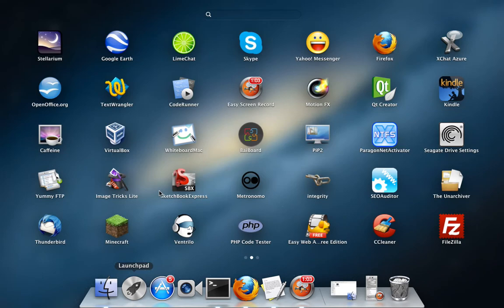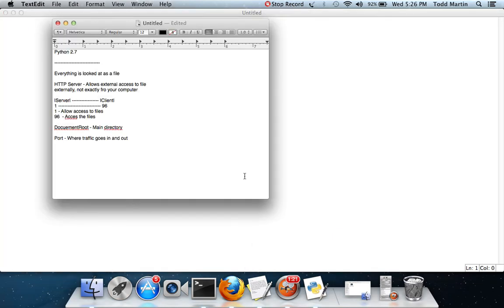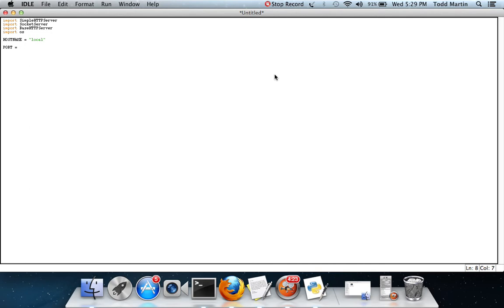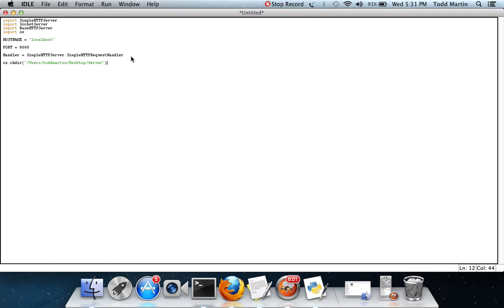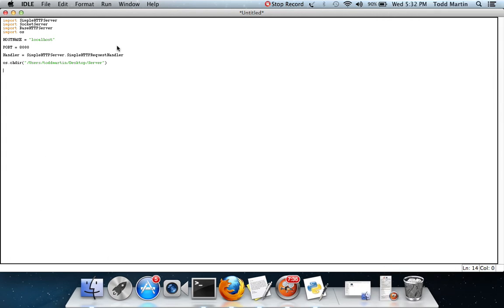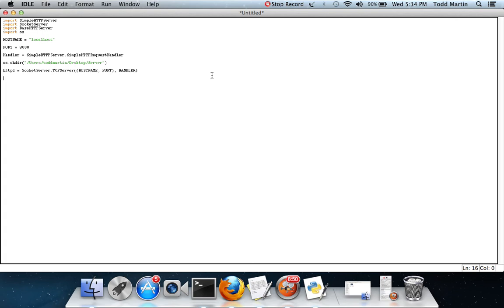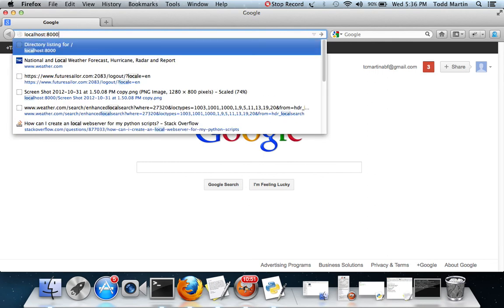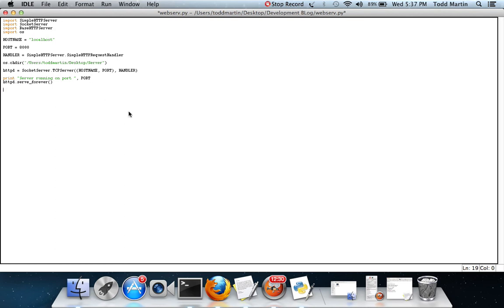HTTPServers Part 2 (Python)